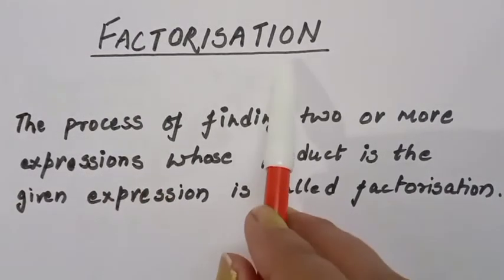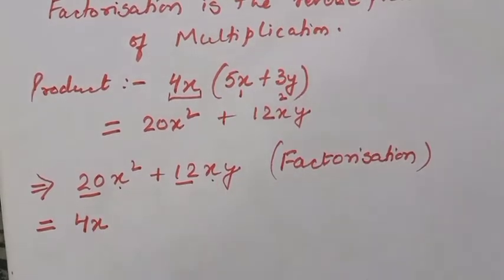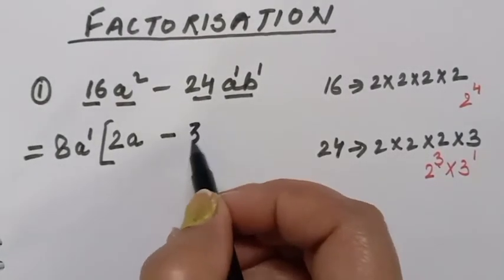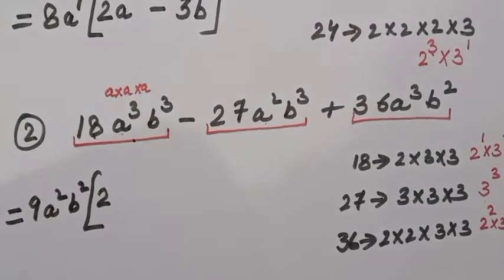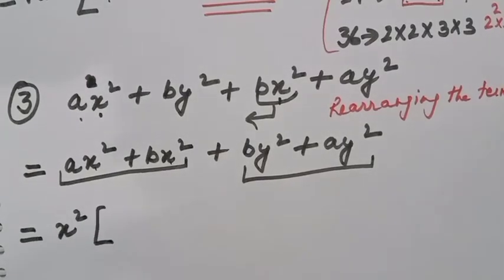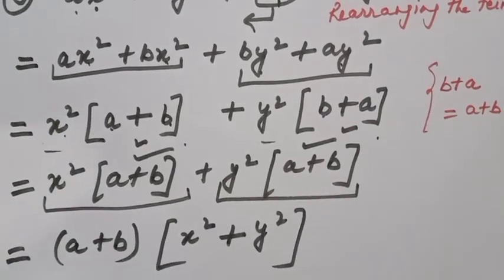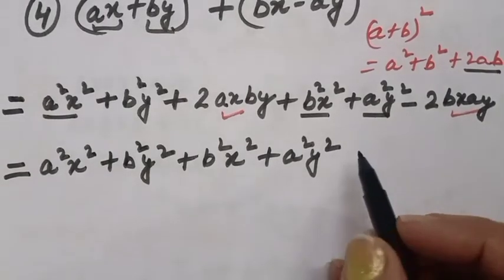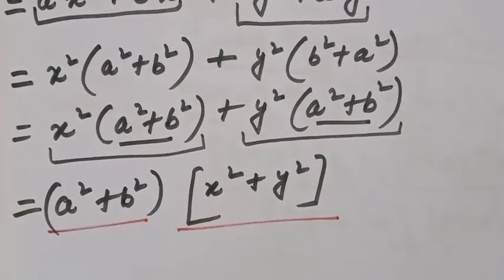Class 8 Factorisation ll Part 1 ll CBSE ll With Richa kaushal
Here in this video I have explained the basics of Factorisation . This is Part 1 only , watch all the other parts of this topic , for complete understanding. I hope this will help to clear all the doubts and queries of children.

If you have any suggestions, please write in comment box. It means a lot for me .